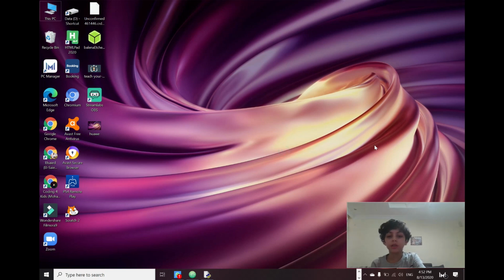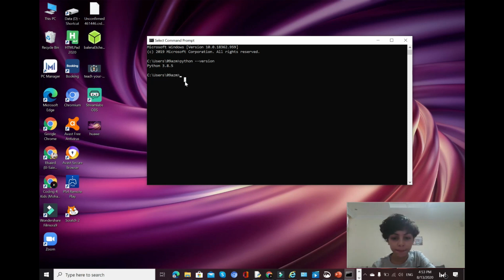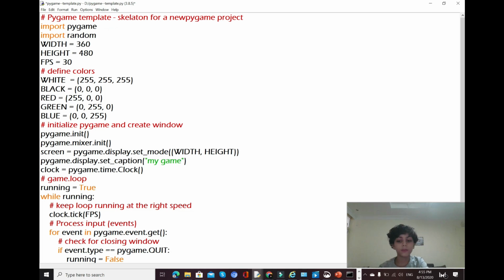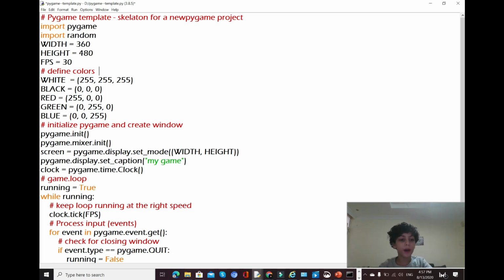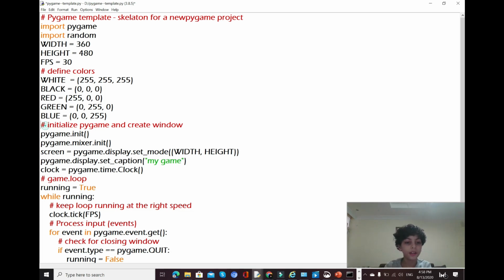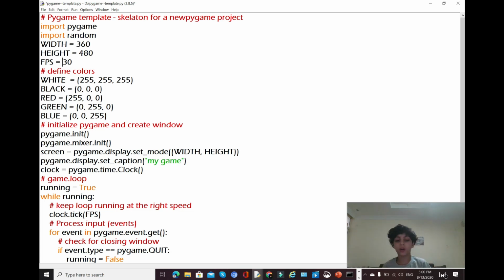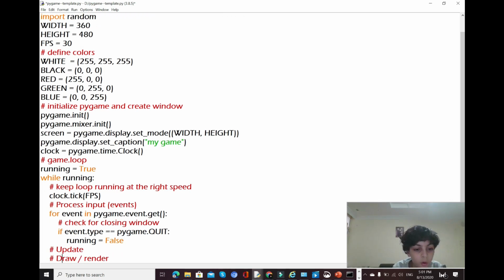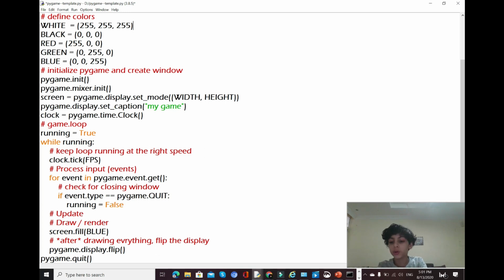Pygame #1 pygame basics on python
in this series we will teach python basics and fundamentals for kids and beginners in Arabic, this series aims to encourage kids to start learning coding and programming
we will start teaching the application of Python in game development using pygame library
بايثون بالعربي